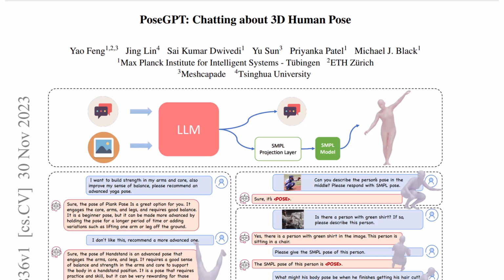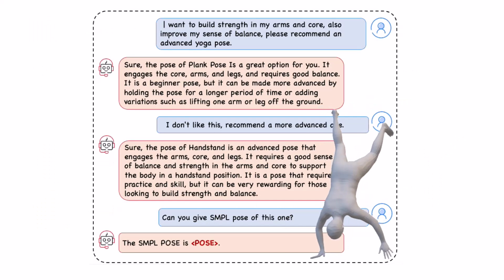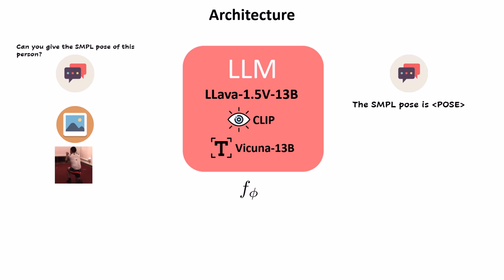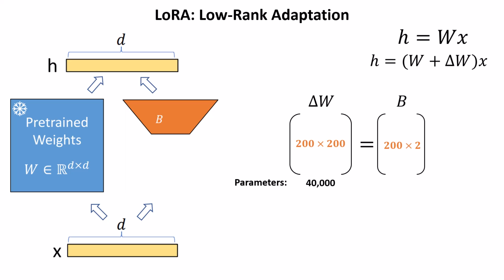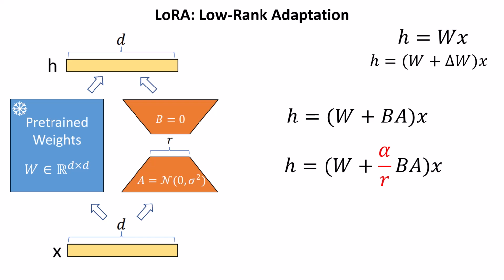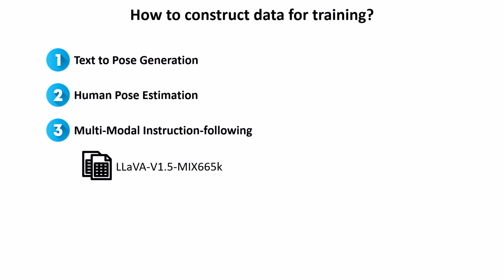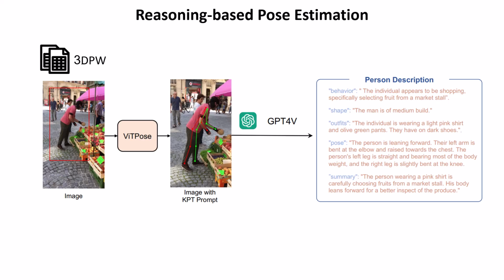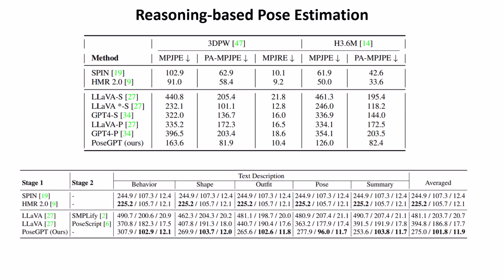PoseGPT (ChatPose): Chatting about 3D Human Pose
Human pose estimation models struggle to grasp contextual information in images or video frames. Meanwhile, text-to-pose generation models, having limited training data, cannot effectively generate accurate poses for novel prompts. PoseGPT, a novel multimodal language model, not only comprehends 3D human pose but also processes image and text data. This innovative model excels in speculative pose generation, such as replicating a pose when a person is tired, and reasoning-based pose estimation, such as accurately estimating the pose of an individual wearing eyeglasses.

Table of content:
00:00 Introduction
07:23 Architecture
11:58 LoRA
19:12 Data Construction
22:41 Speculative Pose Generation (SPG)
25:50 Reasoning-based Pose Estimation (RPE)